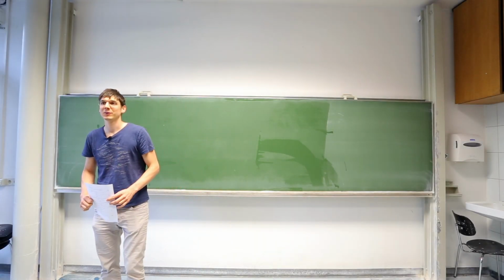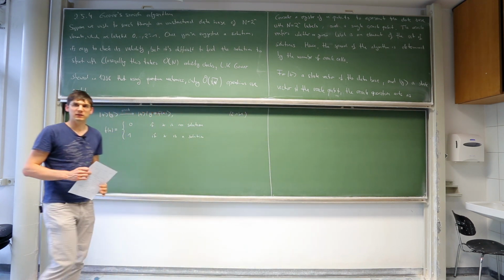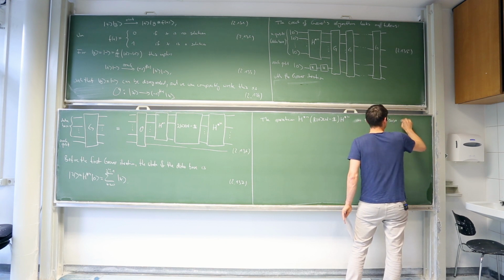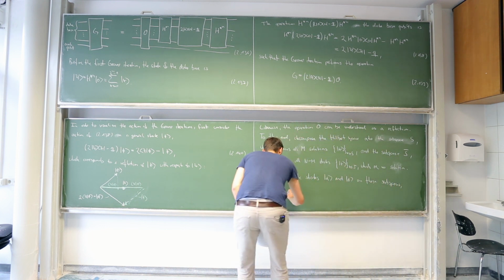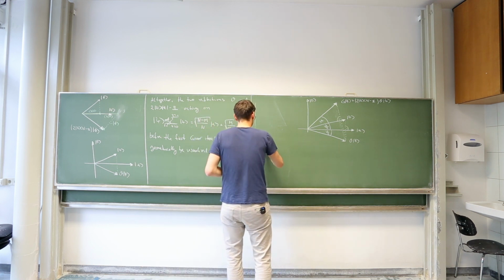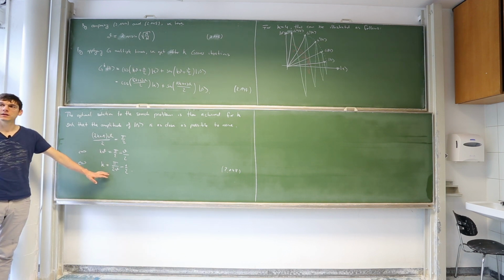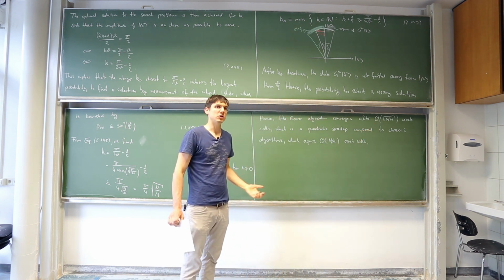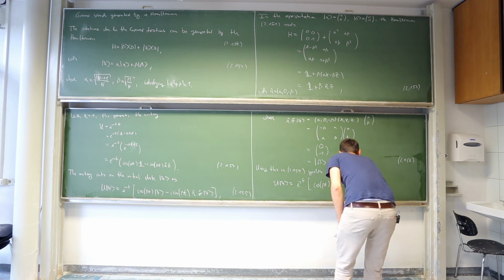Quantum Information Theory -- Lecture 11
Lecture 11: Grover's search algorithm